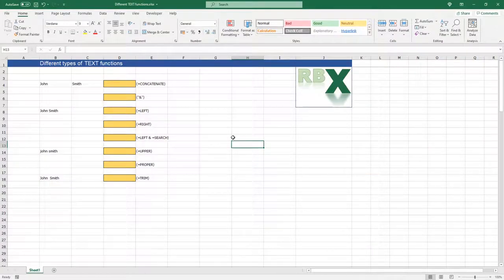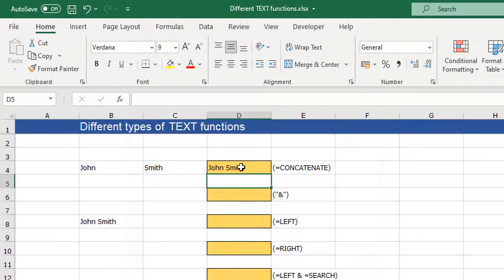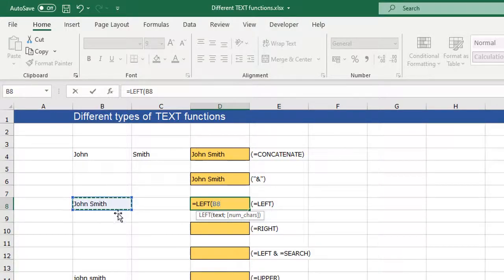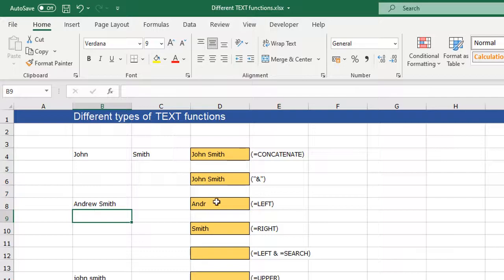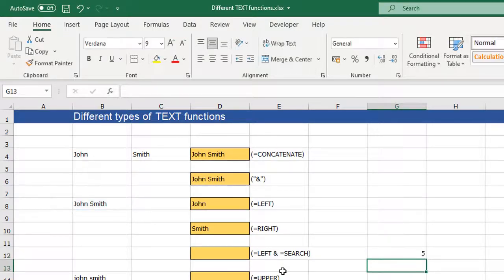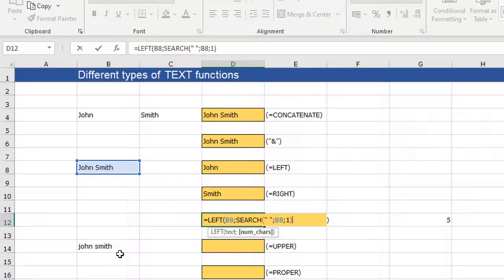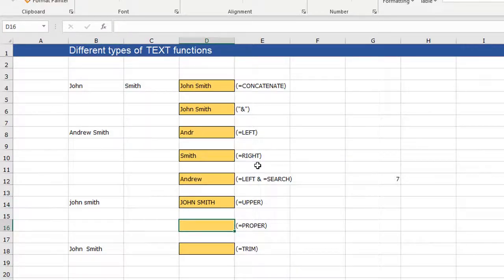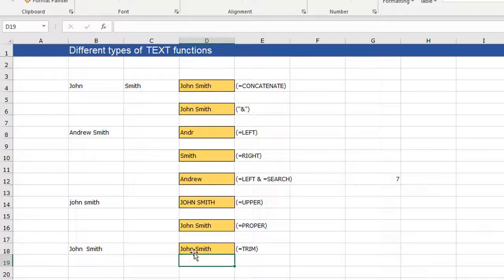Essential Excel Tips: Text Functions Explained!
Unlock the power of Excel's text functions with this comprehensive guide! While Excel is renowned for its number-crunching abilities, it also offers robust tools for manipulating text. In this tutorial, I'll walk you through essential text functions that will enhance your data management skills.

Discover how to seamlessly combine text from multiple cells using both the CONCATENATE function and the versatile "&" operator. Learn how the LEFT and RIGHT functions can extract specific parts of text, perfect for isolating first or last names from combined entries.

Take your skills further by integrating the SEARCH function with LEFT or RIGHT, creating dynamic text extraction that adapts to varying text lengths. Additionally, explore how the UPPER function converts text to uppercase and how the PROPER function capitalizes the first letter of each word.

Whether you're a beginner or looking to refine your Excel prowess, mastering these text functions will streamline your data processing tasks. Dive into the world of Excel text editing and elevate your spreadsheet capabilities today!

0:00 - Intro
0:30 - Combine text from multiple cells using CONCETENATE or "&"
3:04 - Show only the left or right part of a text using LEFT and RIGHT
5:11 - Dynamic LEFT function by combining LEFT and SEARCH
8:58 - Working with capitals using UPPER and PROPER
10:15 - Remove double spaces using TRIM